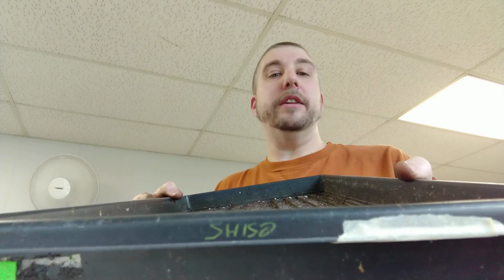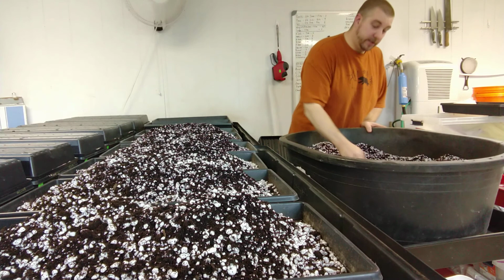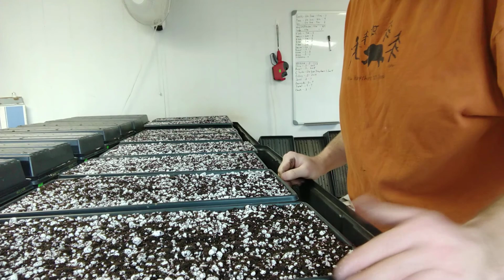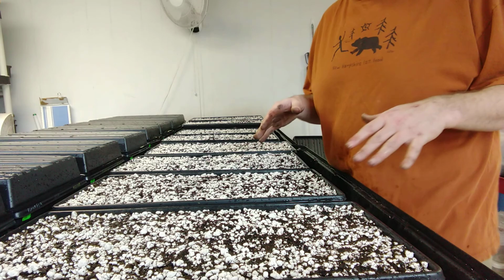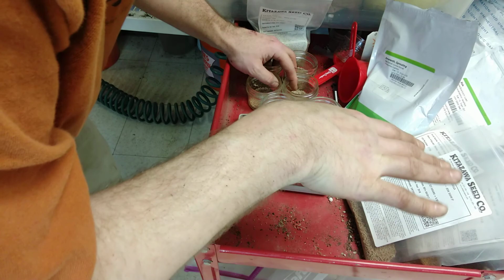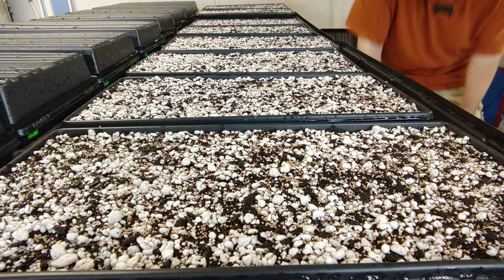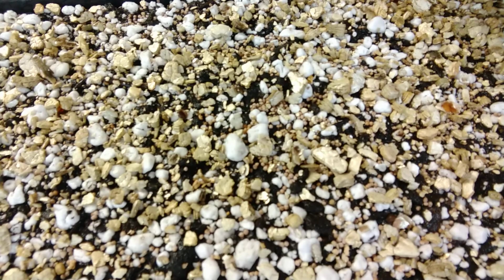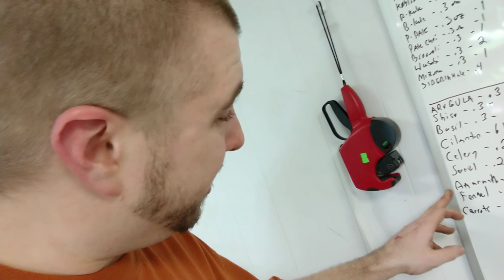Red Shiso (Perilla) Instructional and Top Flat Planting